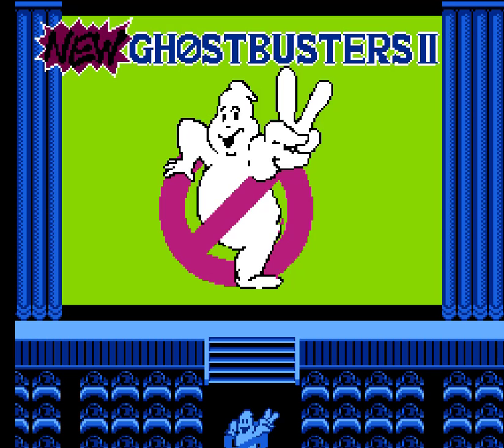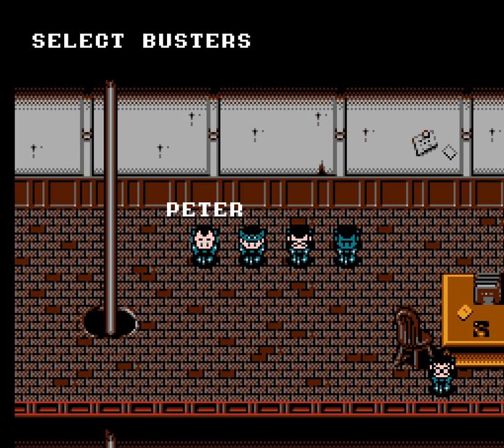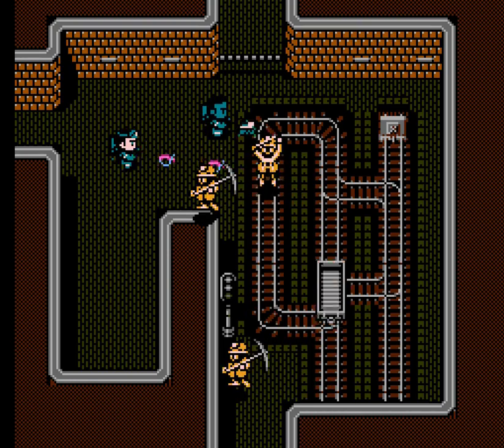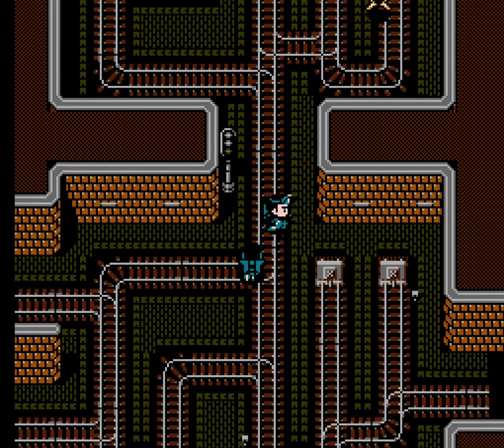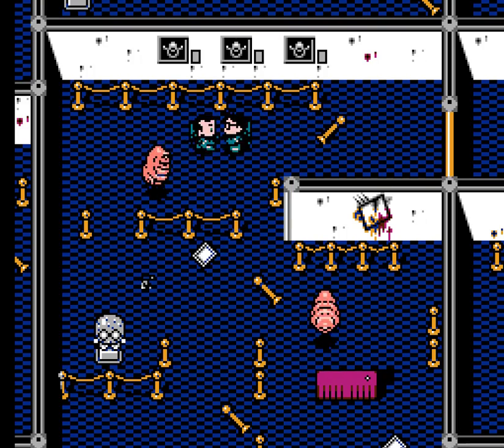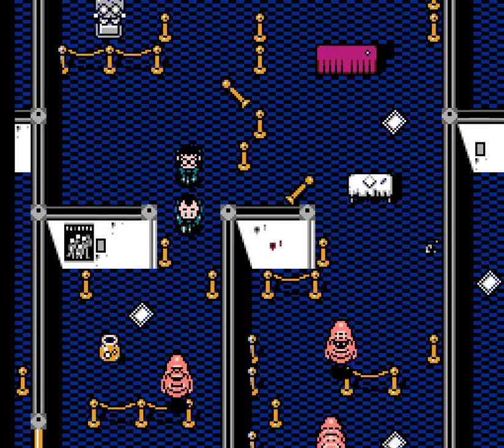New Ghostbusters 2 Review - Famicom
Check me out on Twitch: Twitch.TV/JonnyKage